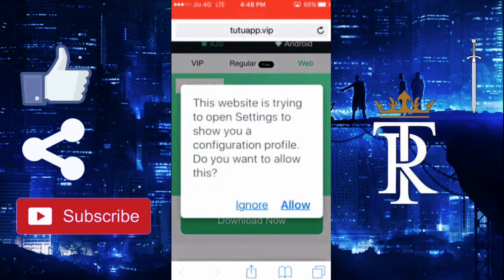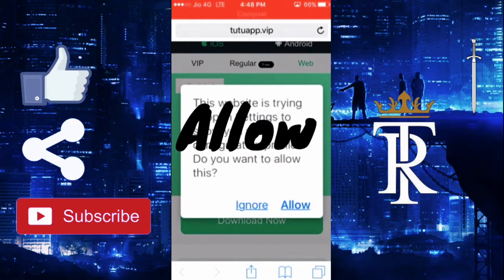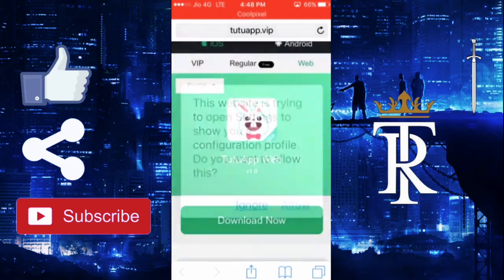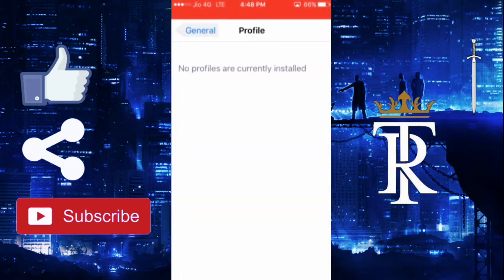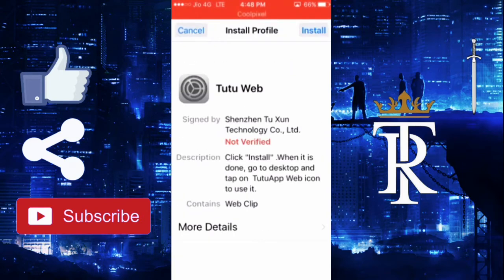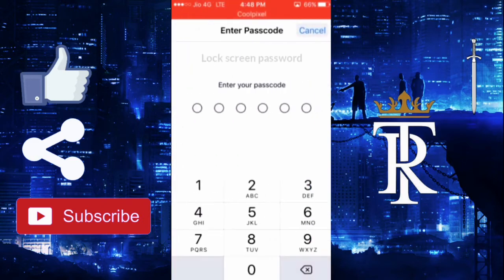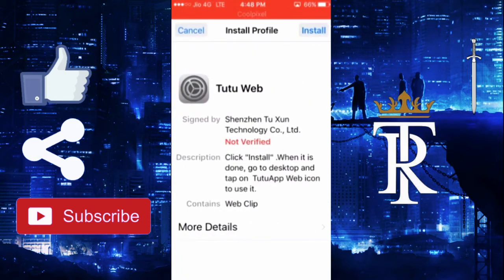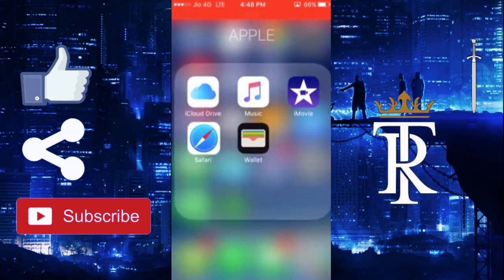Download Apps Without Appstore for Free!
How to download Apps without Passcode or Appstore!

Hello everybody!
In this video, I have shown you that how you can Download applications without the need of the AppStore or Touch ID.